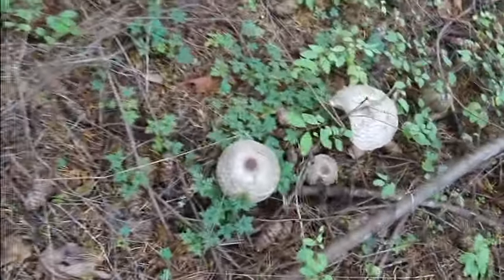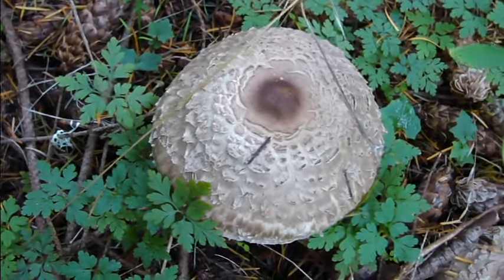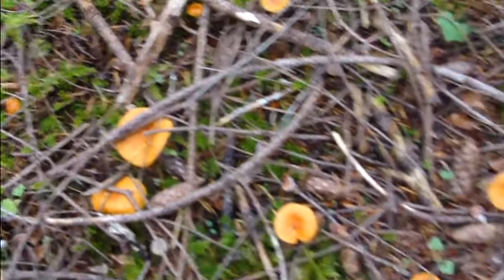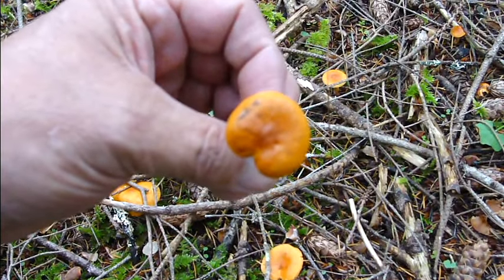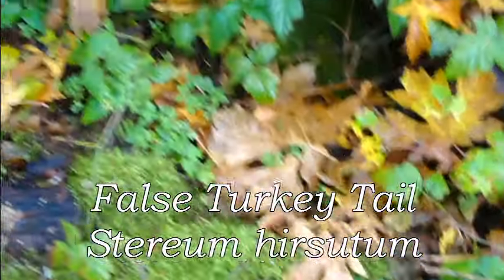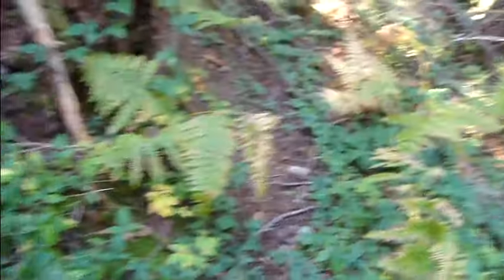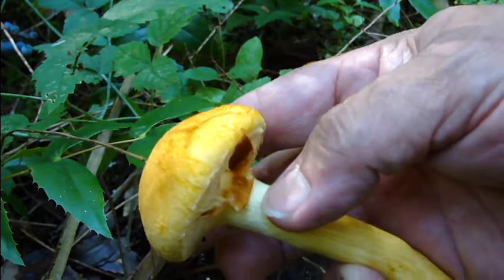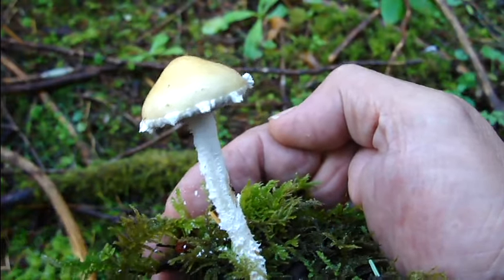Ep 12 Toe-Tally Amazing Mushrooms! A Questionable & A Leaking Fungi, & BIG-BAD-GYM! Oct 17 '24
Little and I had some Amazing finds today on our walk.  A questionable mushroom?!?  A Leaking Mushroom?!?  And Who is Gym?  Have a watch and see what I'm talking about.  Besides, I'm terrible at tyoing.